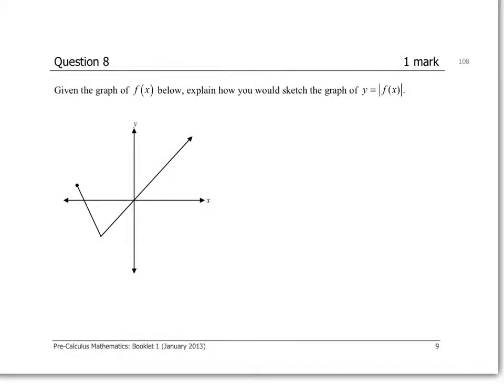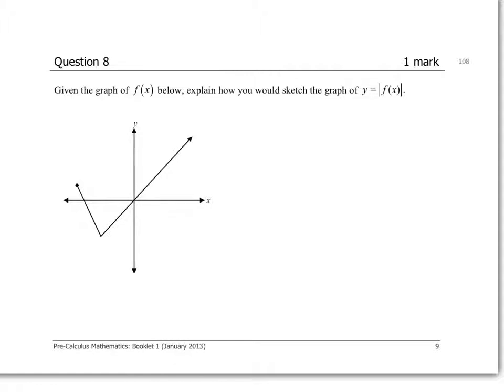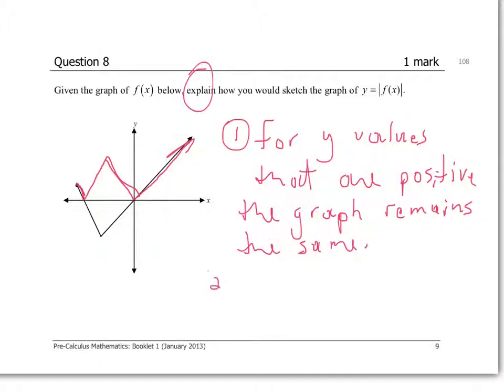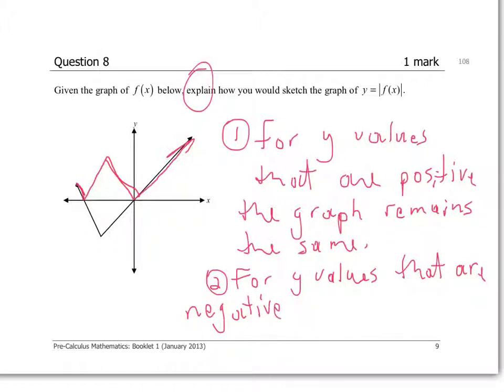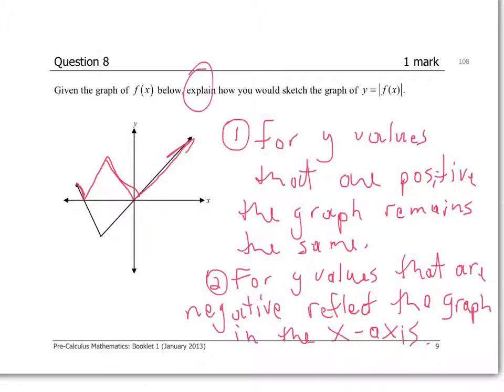June 2013 question 8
Absolute value graph